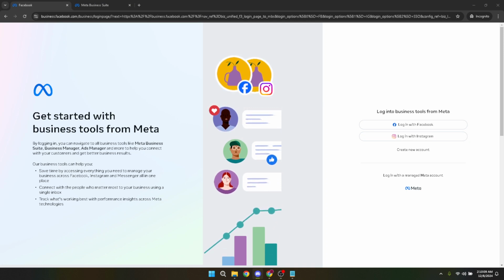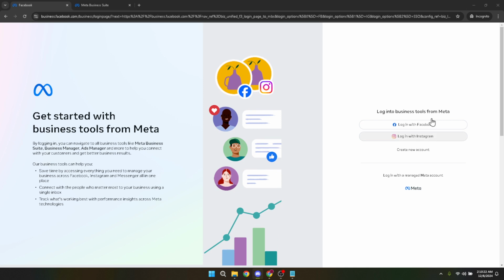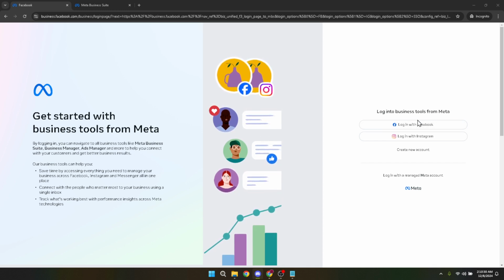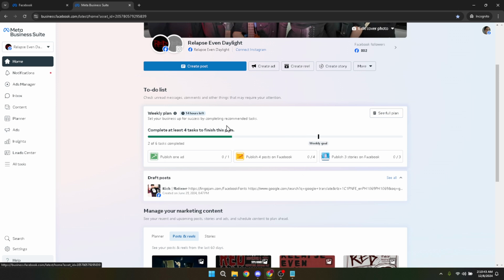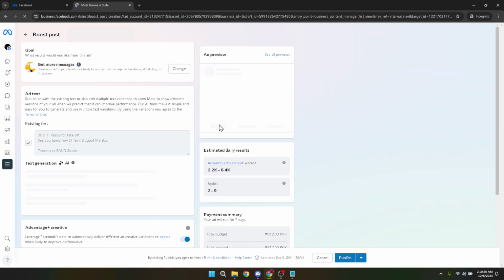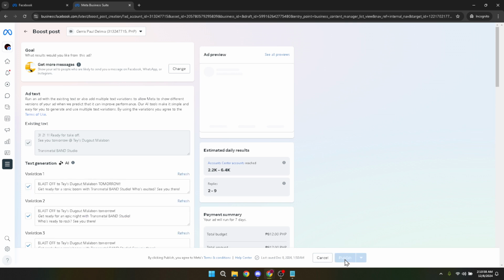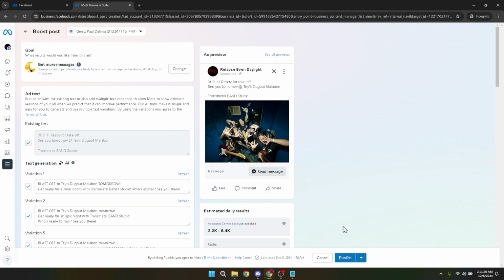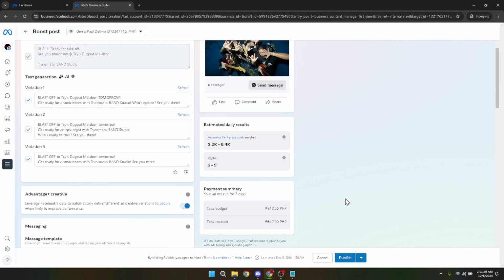How to Boost Facebook Ads Effectively (Full 2024 Guide)